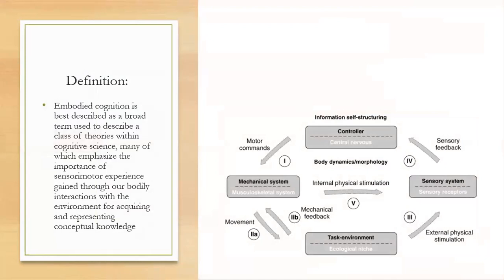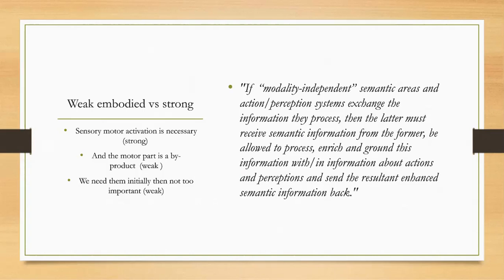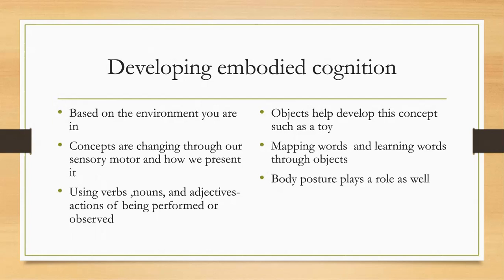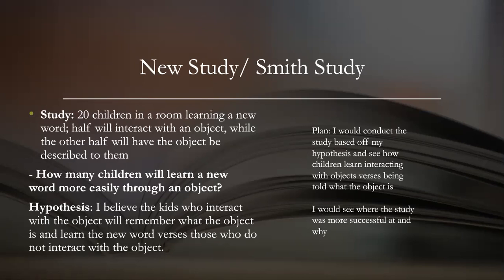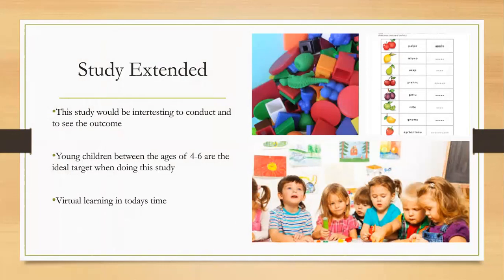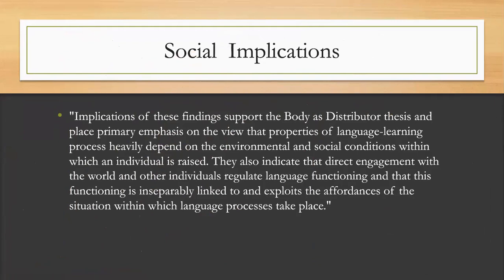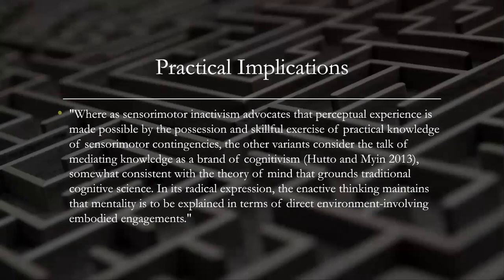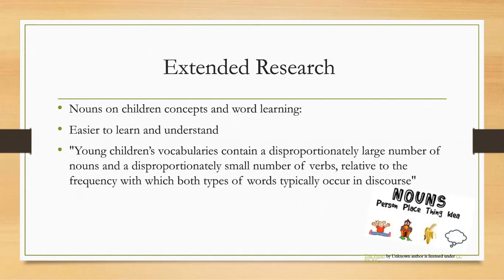Teach Back 2